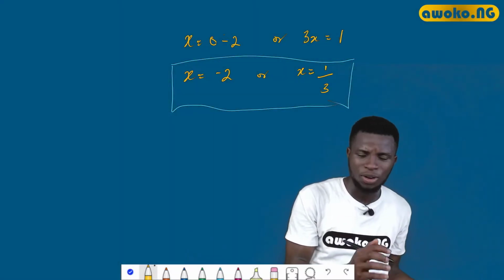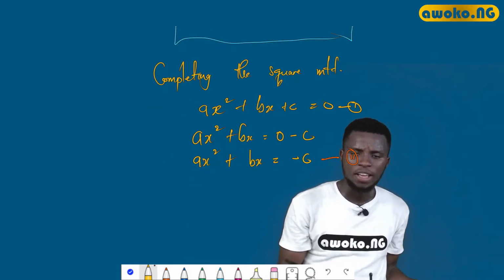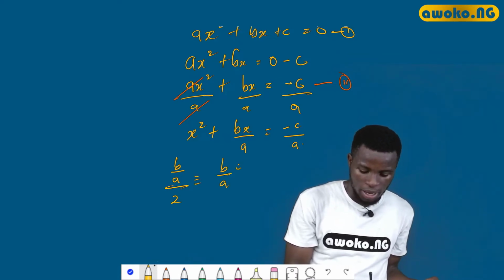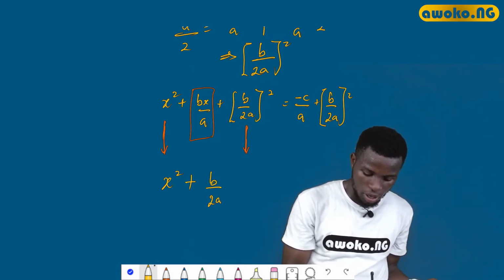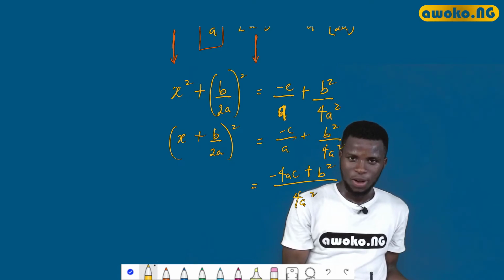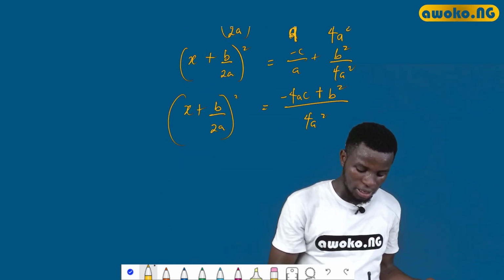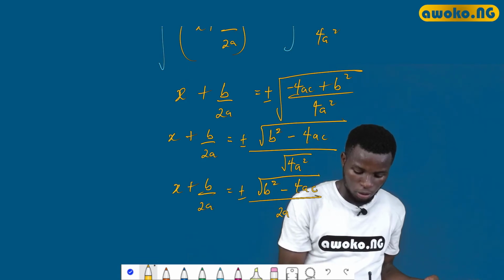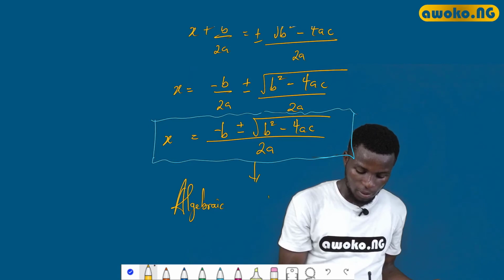HOW TO SOLVE PROBLEMS ON QUADRATIC EQUATIONS USING COMPLETING THE SQUARE METHOD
This video tutorial shows you how to complete the square to solve quadratic equations.  This video is for high school students taking algebra 1 & 2 and college students taking introductory or college algebra.  This video contains plenty of examples and practice problems with solutions / answers that can help you with your next worksheet assignment or upcoming quiz / test.